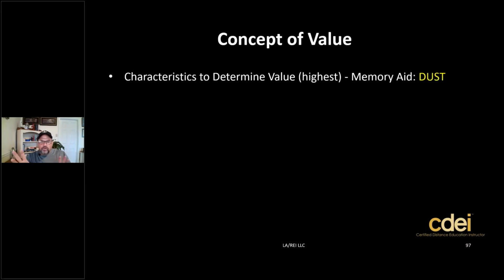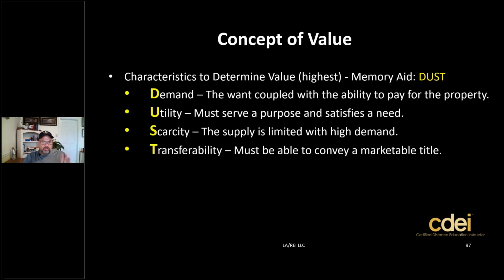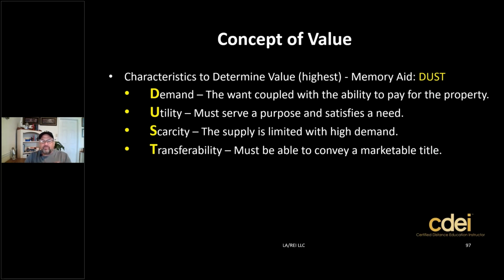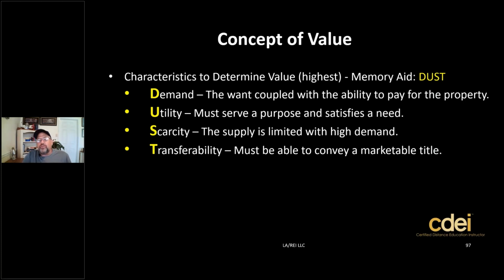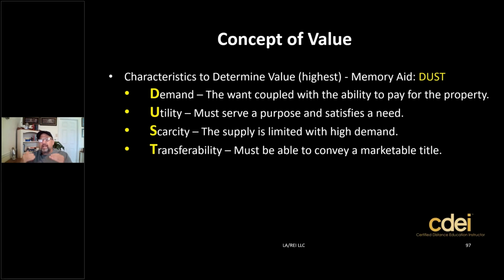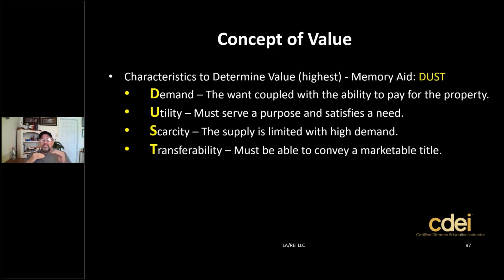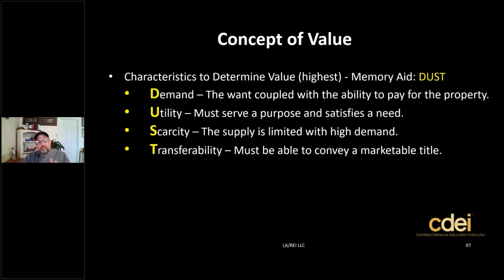Real Estate Exam Prep: Determinants of Value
Determinants of Value
In the valuation section of your studies, you need to know what the determinants or characteristics of creating value. This can be accomplished through a memory aid called DUST (Demand, Utility, Scarcity, Transferability)